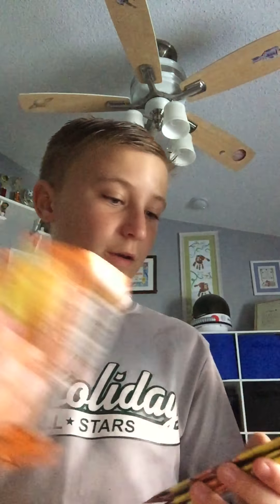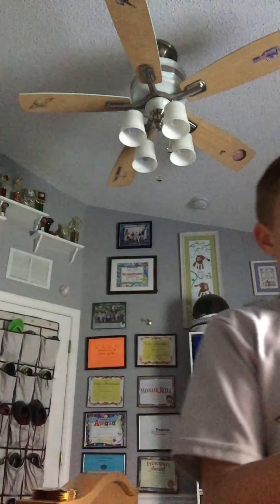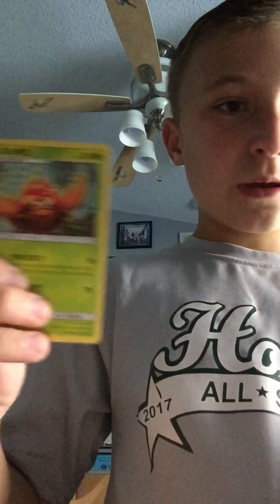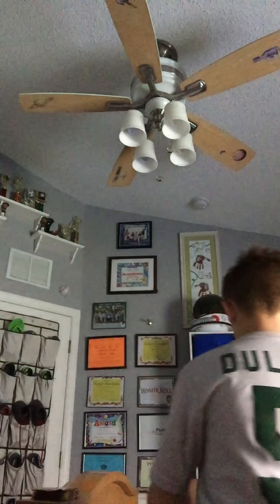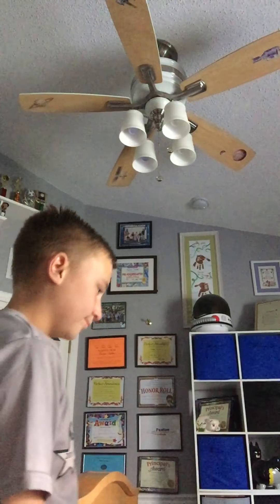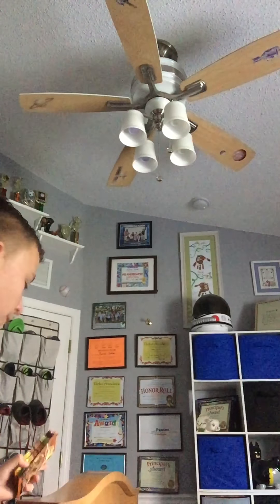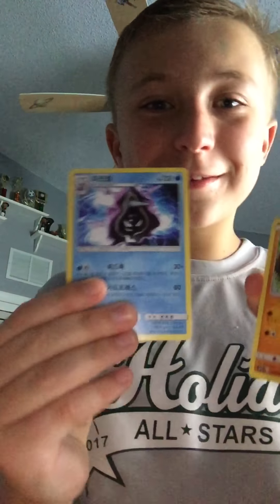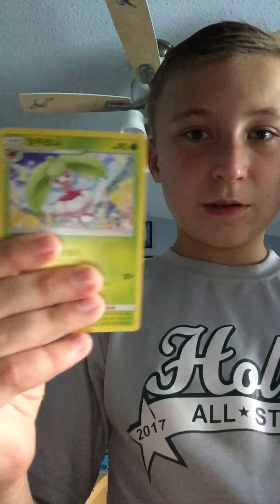Pa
Part 2